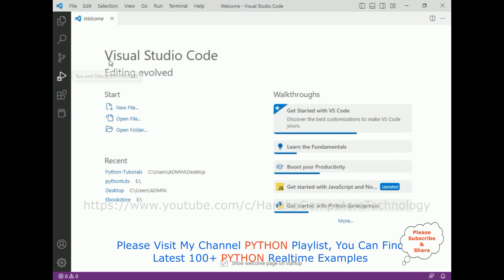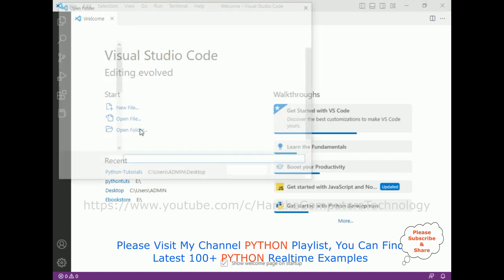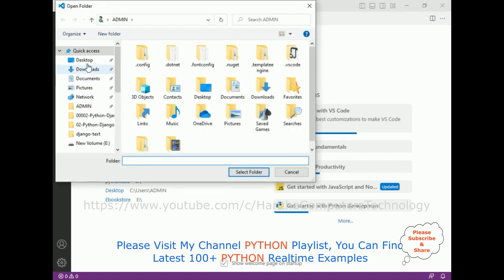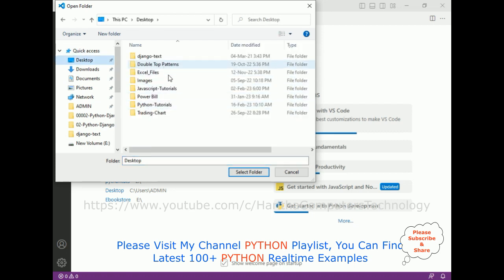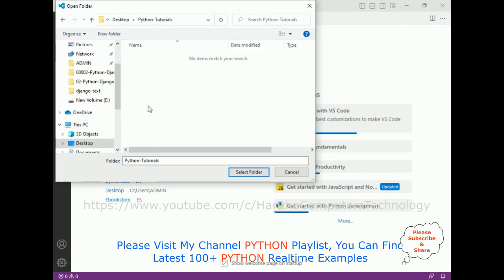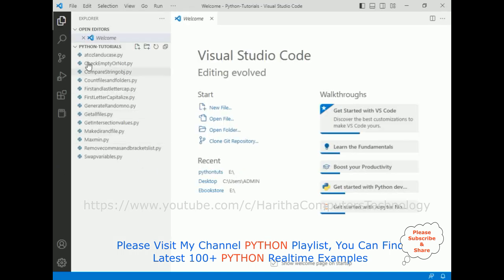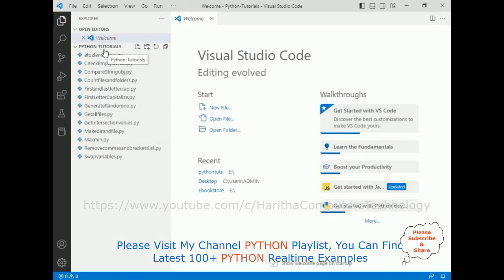Read First Last Line of the Text File in Python PY Tutorial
Topic: Python py Beginners Full Course | Programming Tutorial 2023